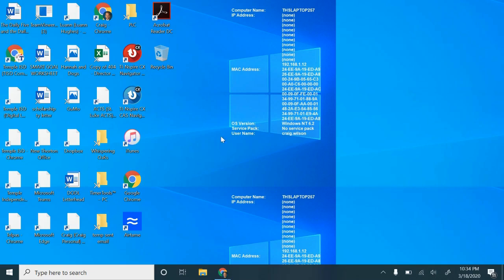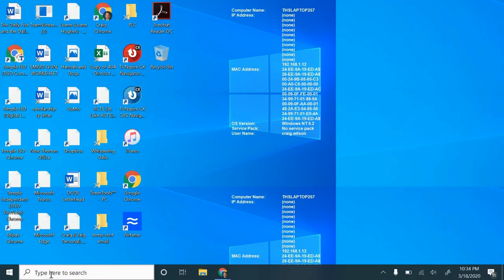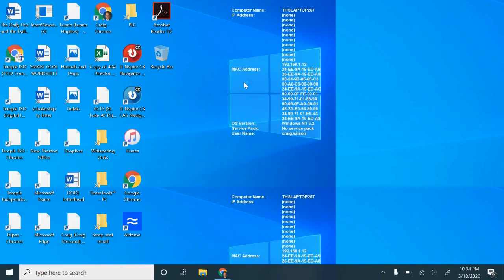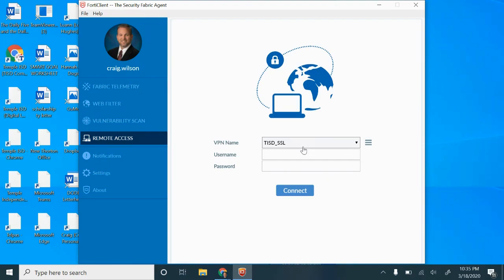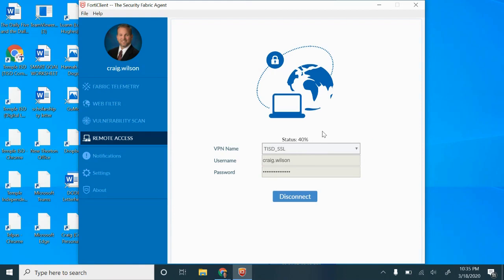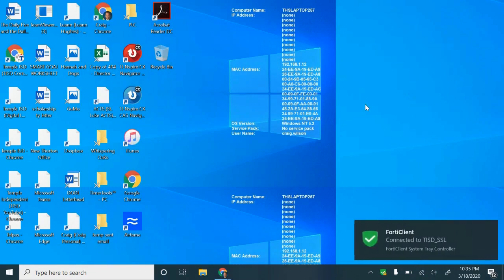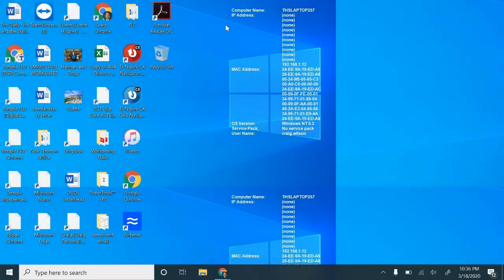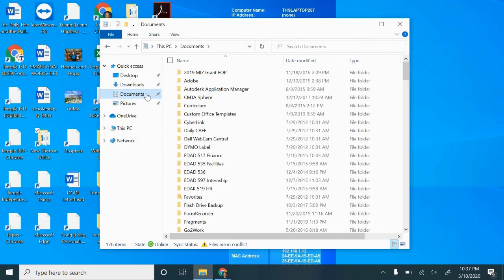Connect Work Computer at Home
Use the FortiClient to create a Virtual Private Network and work at home as if you were at the office or classroom!